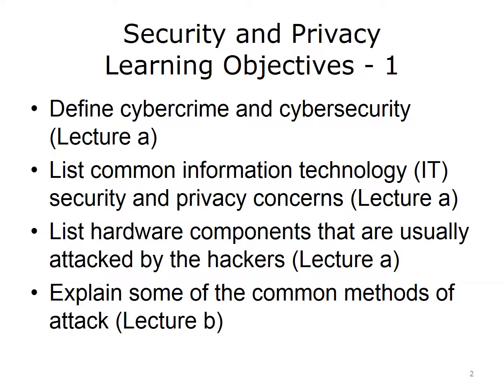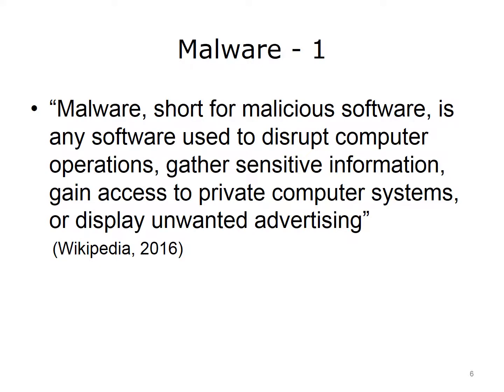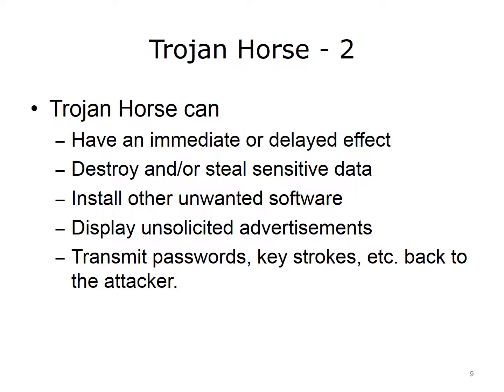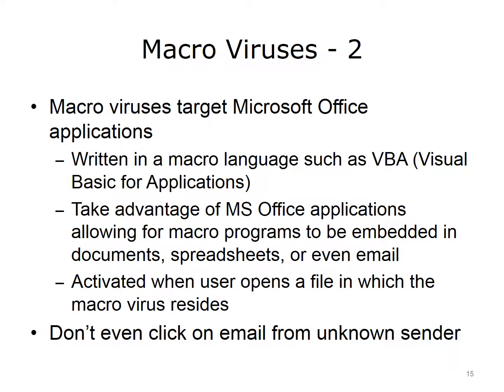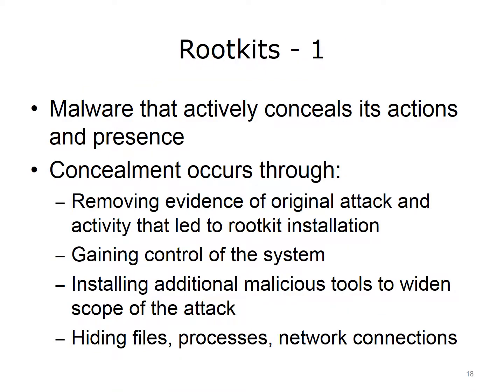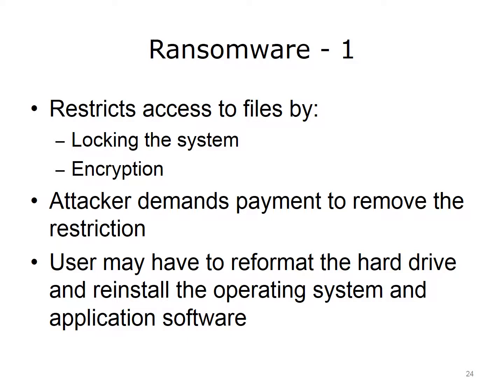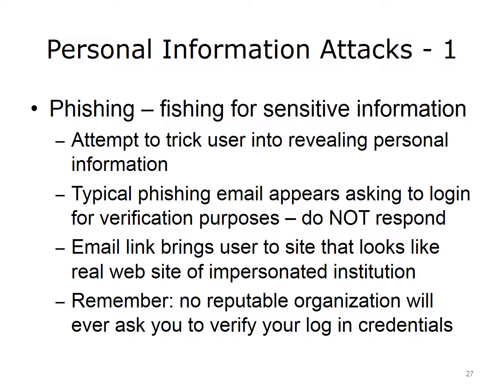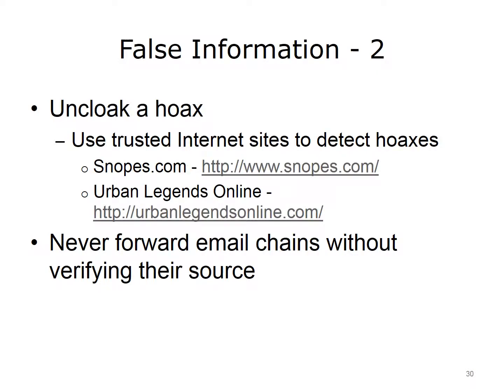ONC Component 4 Unit 7 Lecture b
Unit 7: Security and Privacy

Lecture b: Hackers Methods

Summary: this lecture:
 • Explored the common methods of attack used by computer hackers
 • Described common types of malware
 • And explained social engineering methods used by cybercriminals